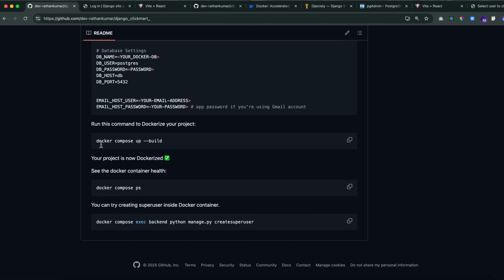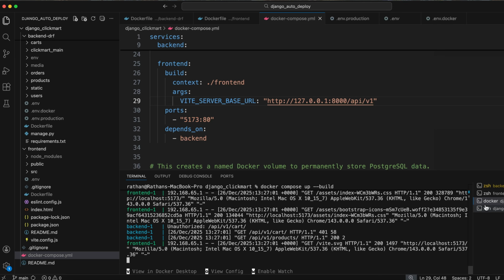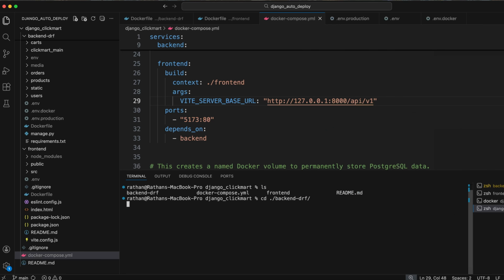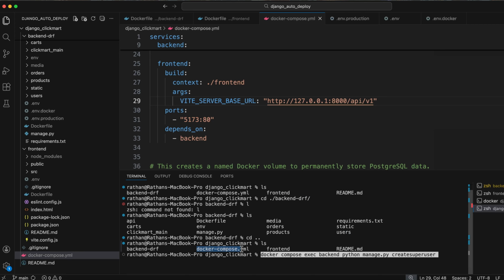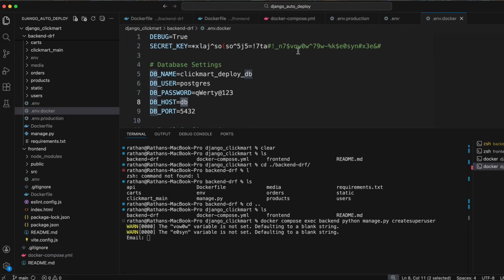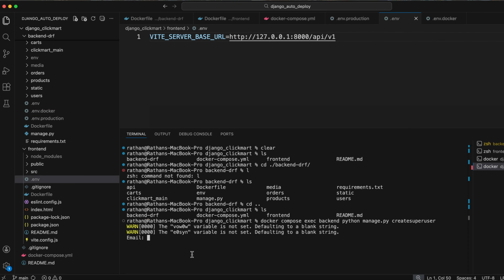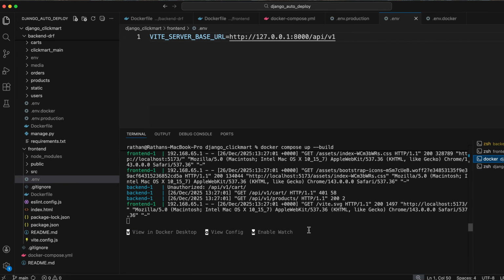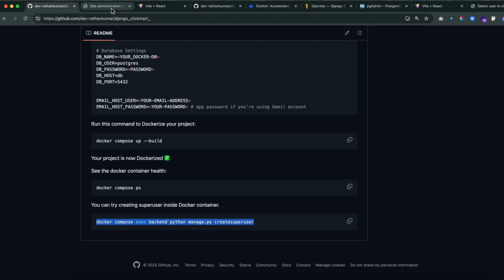11 - Create Django Superuser Inside Docker Container (Easy Method)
🚀 Tired of watching Django tutorials but still can’t build anything?

Let’s create a Django superuser inside the Docker container.

In this video:

Access running container
Run management commands
Create superuser

💡 This is important for accessing the Django admin panel in a Dockerized environment.